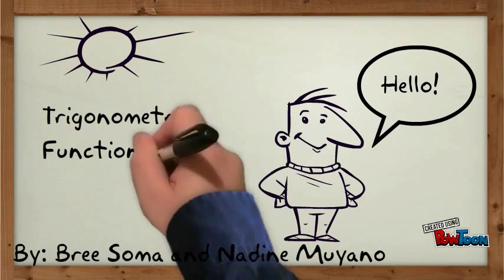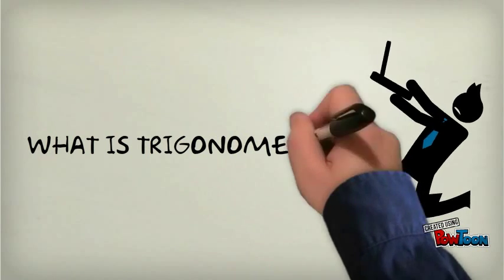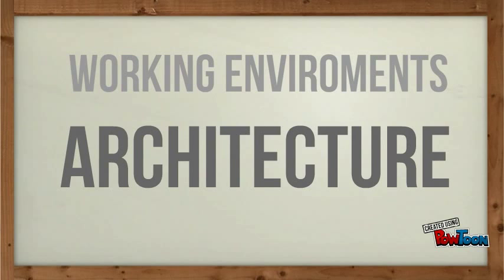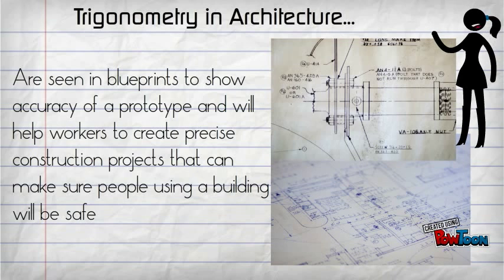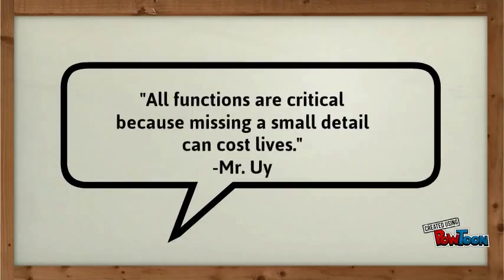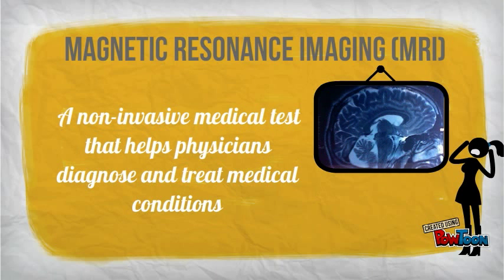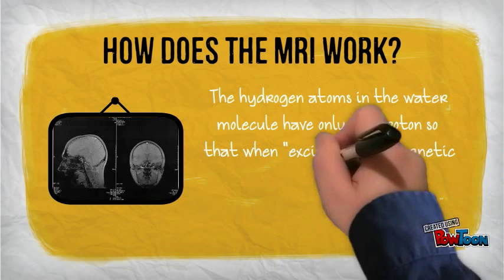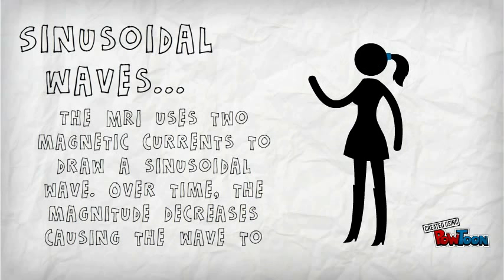Trig Functions in the Real World (Pre-Cal Final)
By Nadine Muyano and Bree Soma-- Created using PowToon -- Free sign up -- Create animated videos and animated presentations for free.  PowToon is a free tool that allows you to develop cool animated clips and animated presentations for your website, office meeting, sales pitch, nonprofit fundraiser, product launch, video resume, or anything else you could use an animated explainer video. PowToon's animation templates help you create animated presentations and animated explainer videos from scratch.  Anyone can produce awesome animations quickly with PowToon, without the cost or hassle other professional animation services require.